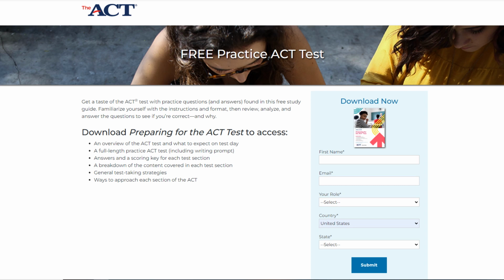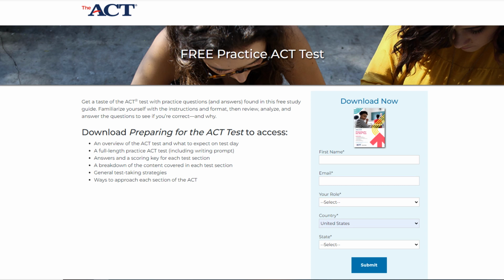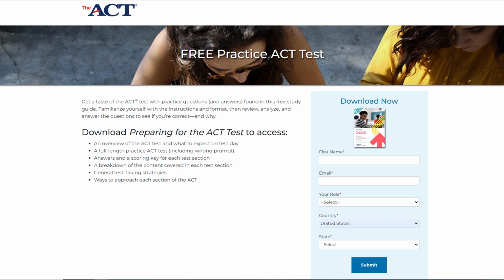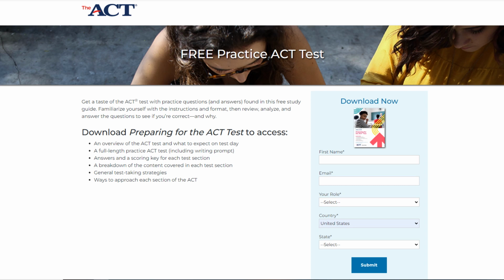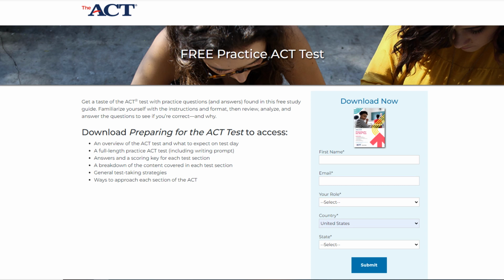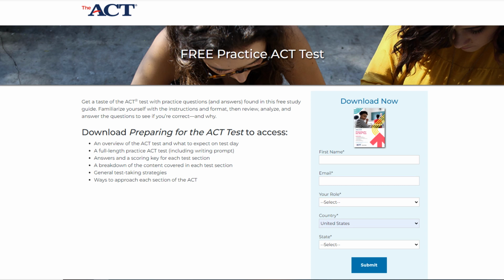Where You Can Get A Free ACT Practice Test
Things to Know About the Free ACT Test:

1. You do need to enter your information, like your name, email, and role to be able to download the free test.

2. The Practice Test Guide for the ACT Test is 70 pages long, so make sure you have the space on your computer to save the test and ok to print it out whether you are printing it at school or at a local library.

3. The ACT Test in the Guide does come with the answers, which is nice, so you can grade yourself, so you can see how well you may do on a real ACT test in real life.

4. Quick ACT Test Prep Tip: Separately take each of the ACT test when you have time. Don't force yourself to take all the test at once, that would be a huge stressor!